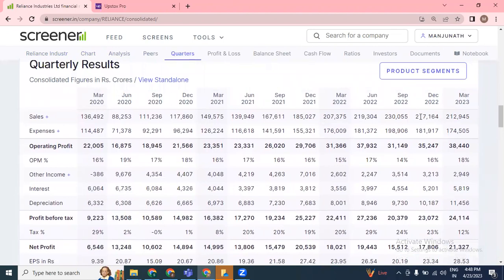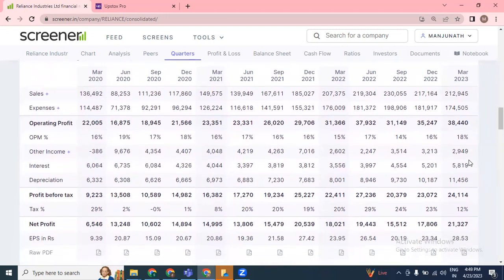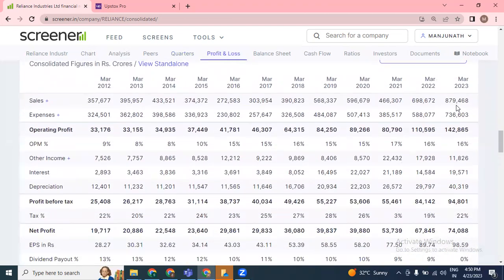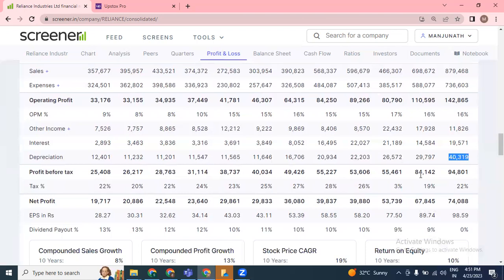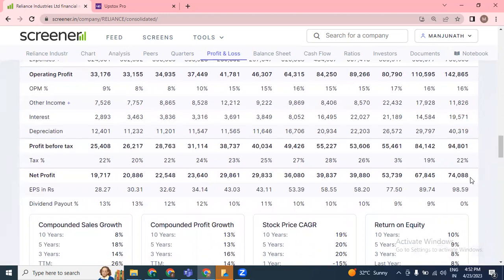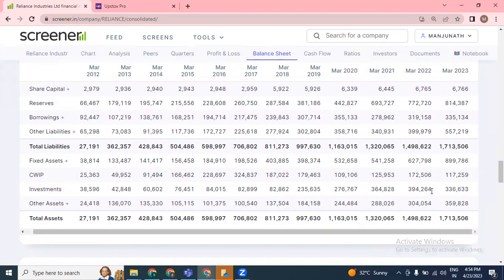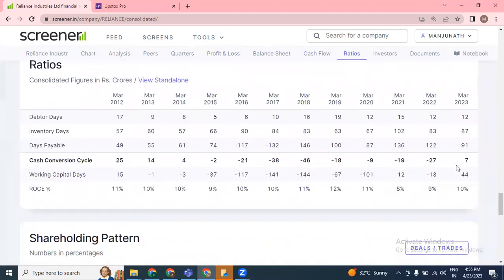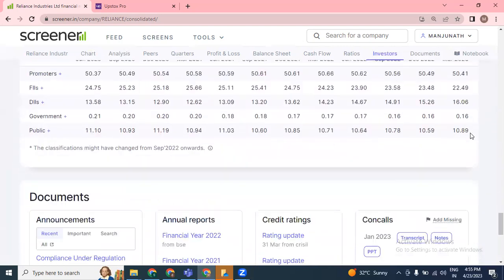Reliance Q4 Results: Revenue down by 2%, QoQ and YoY PAT has Increased, Depreciation has INCREASED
Reliance Q4 2023 Results Summary

1) PAT is good on Both Q-o-Q and Y-o-Y
2) Revenue is down by 2%
3) Interest has increased (Which is part of EBIDTA)
4) Depreciation has increased (Which is part of EBIDTA)
5) Nifty higher weightage interms of Nifty so, Nifty chart will reflect
6) If Investor neglects about Deprecition and Interest, then there is a good chance that stock will outperform else it might break previous lows...

Reliance q4 results 2023,
Reliance share latest news,
Reliance share news today,
Reliance results,
Reliance q4 results,
Reliance result

For DMAT Account Opening for Flat Brokerage

Don't loose your hard earned money in low quality stocks.
Get proper Entry & Exit Levels in Good Quality Stocks
JOIN us and see the magic of stock market.